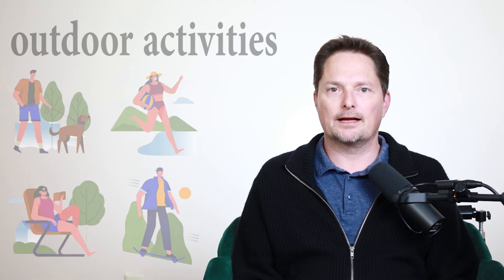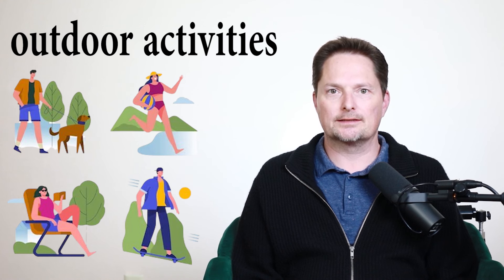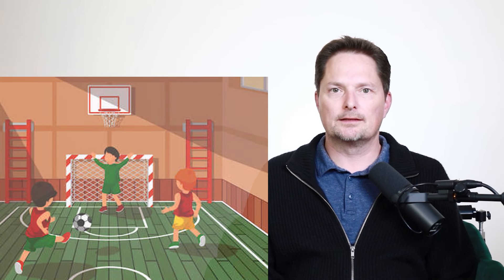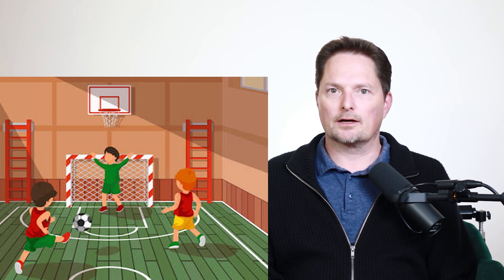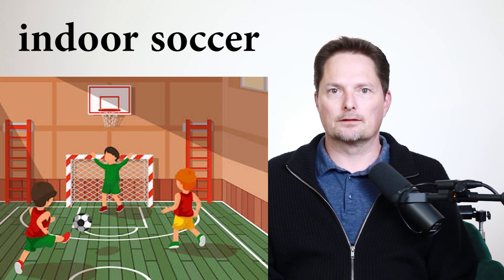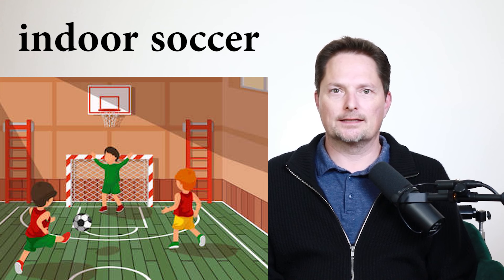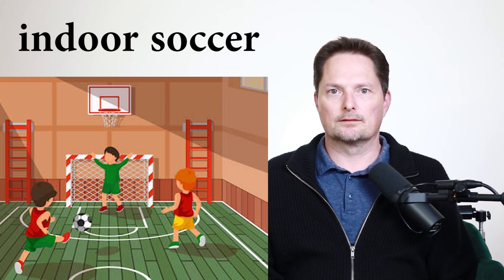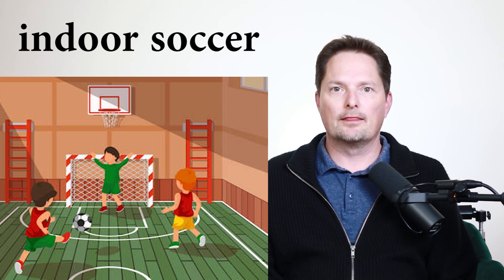CONFUSING VOCABULARY/REAL-LIFE AMERICAN ENGLISH / outdoor / outdoors / the outdoors / indoor/indoors